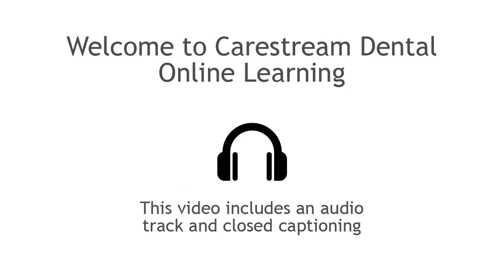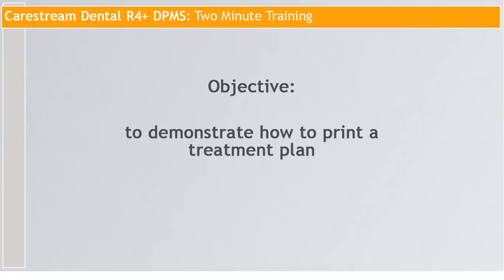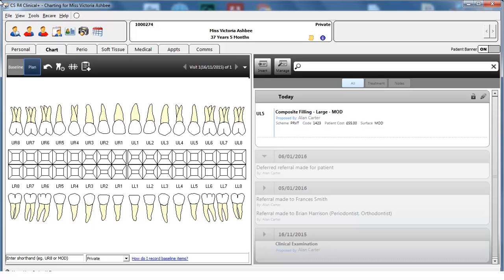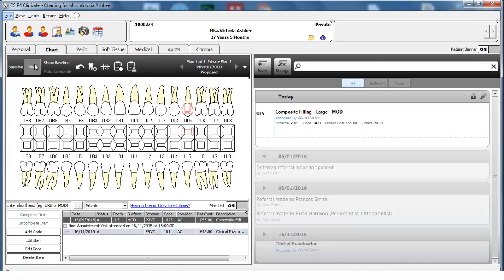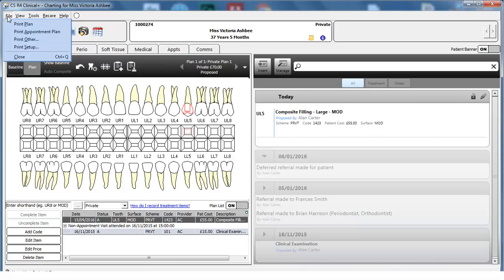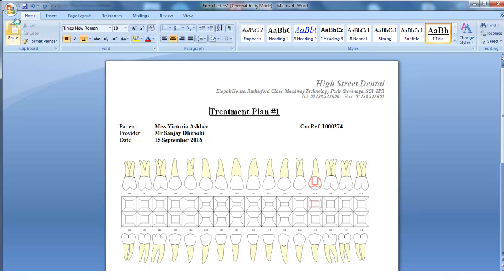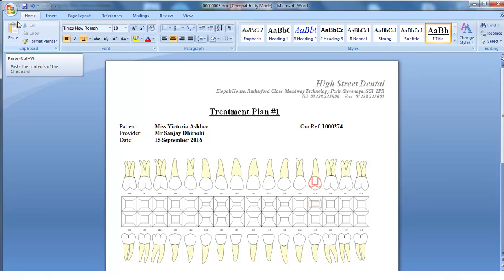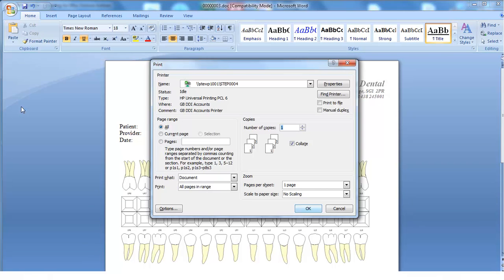CS R4+ 2 Minute Training: Printing a treatment plan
CS R4+ training video demonstrating how to print a treatment plan for a patient.